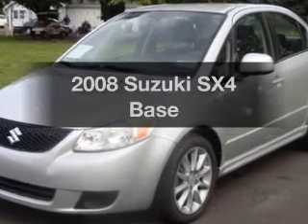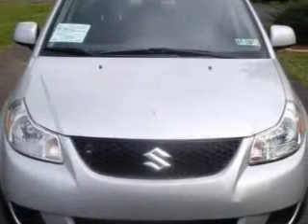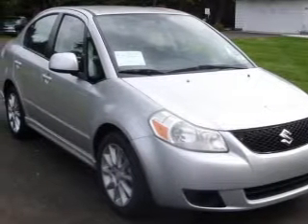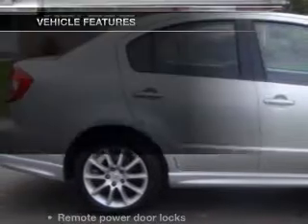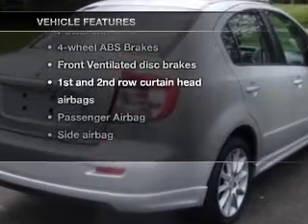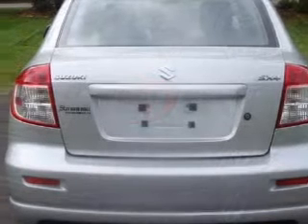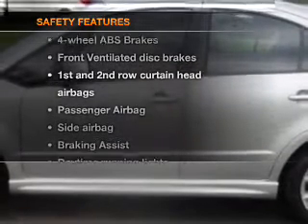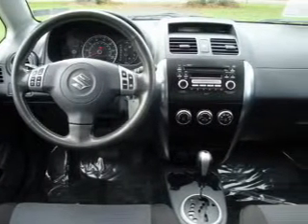2008 Suzuki SX4 - Bethlehem PA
Year: 2008
Make: Suzuki
Model: SX4
Trim: Base
Engine: 2.0 liter inline 4 cylinder 16 valve
Transmission: Automatic
Color: Silver
Mileage: 43980
Address:
3730 Nazareth Pike